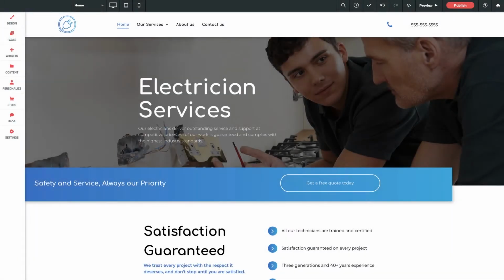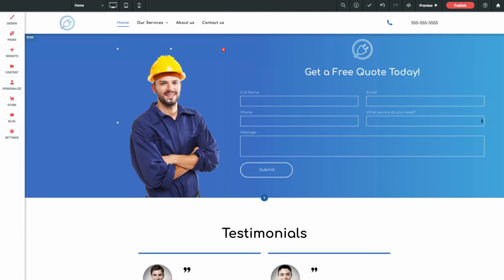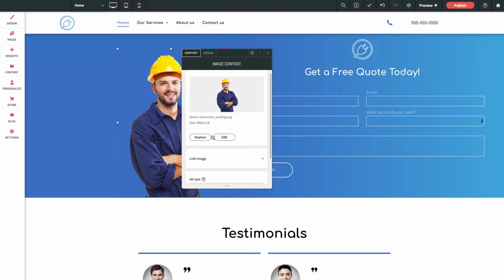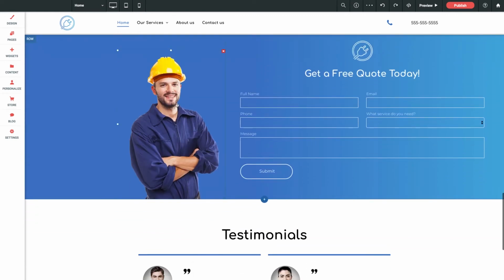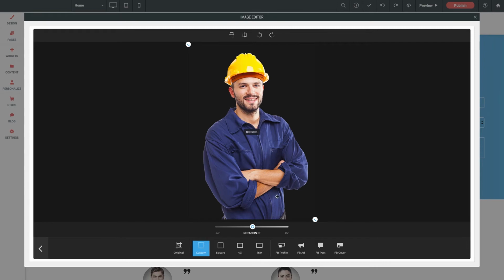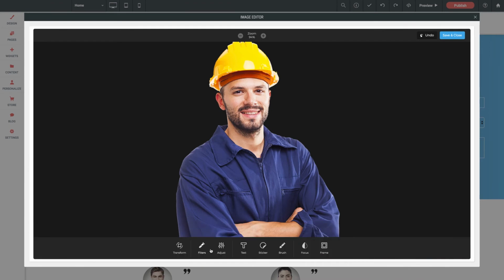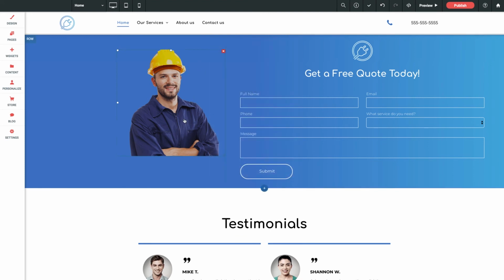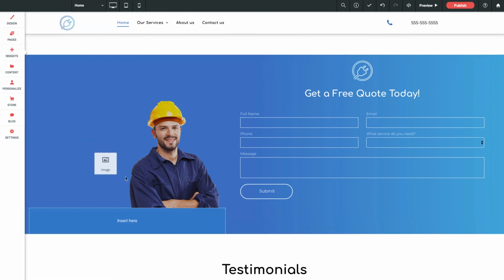2C Werken met Afbeeldingen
Leer werken met afbeeldingen.